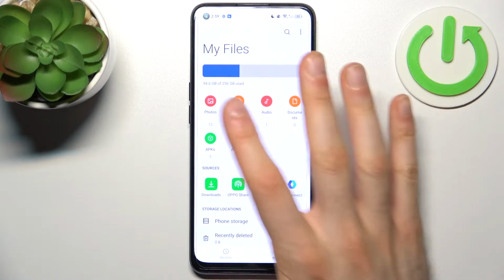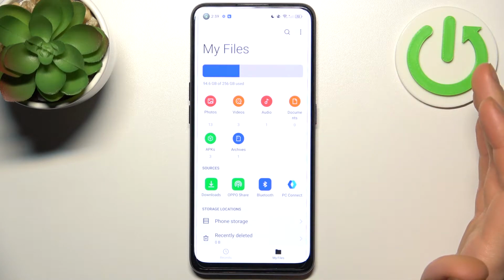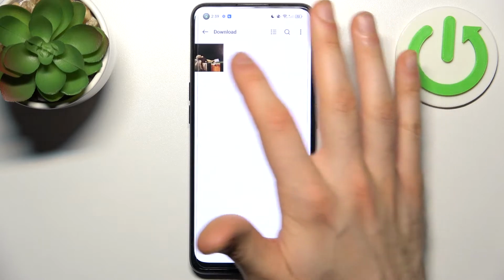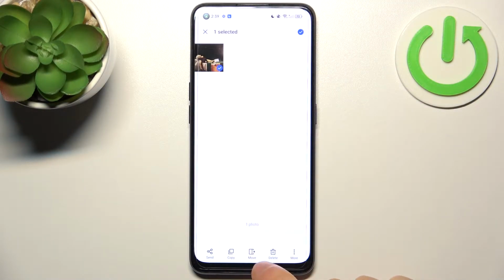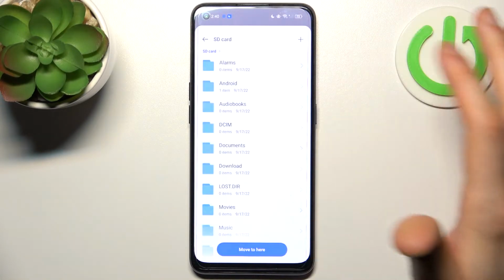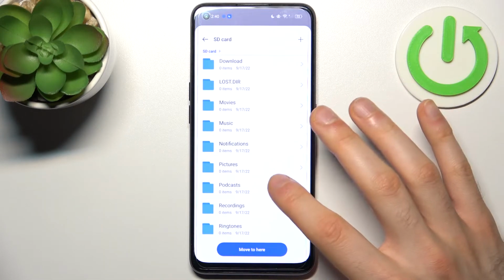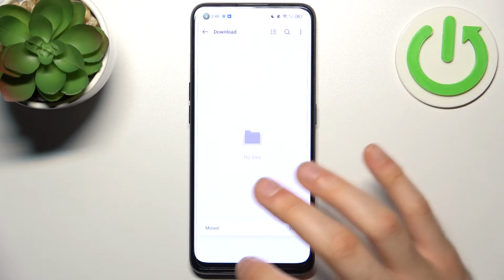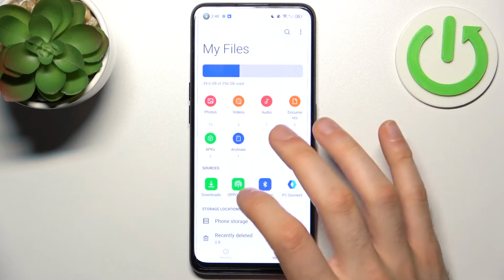How to Transfer Files From the Internal Storage to the SD Card on OPPO Find X5 Lite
Find out more about OPPO Find X5 Lite:
Hello. Today, we would like to show you how to transfer files from the internal storage to the SD card on your OPPO Find X5 Lite. Our specialist will demonstrate how to select files, copy them or move them to an SD card. If you want to know more about your OPPO Find X5 Lite, visit our YouTube channel.

How to send files from phone memory to SD card on OPPO Find X5 Lite? How to relocate files to the SD card on OPPO Find X5 Lite? How to transfer files from SD Card to internal storage in OPPO Find X5 Lite?